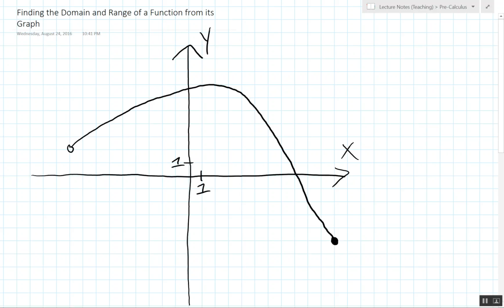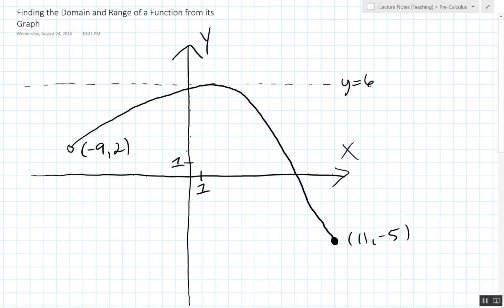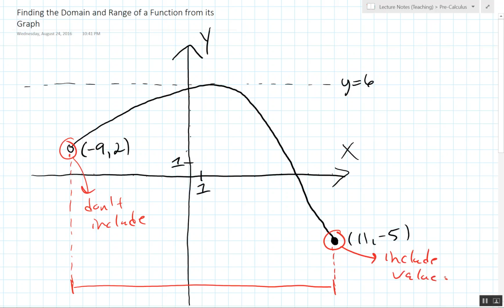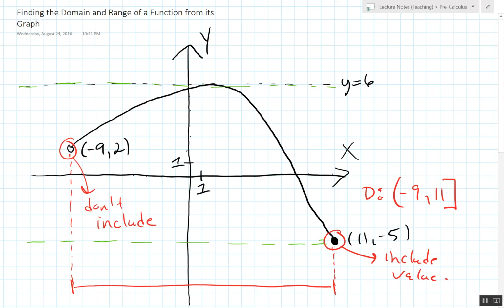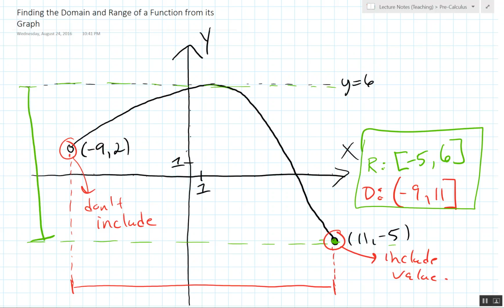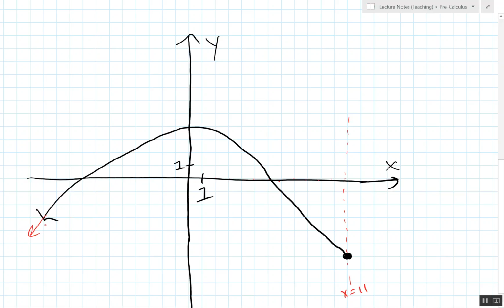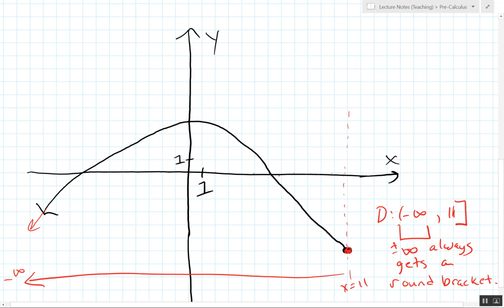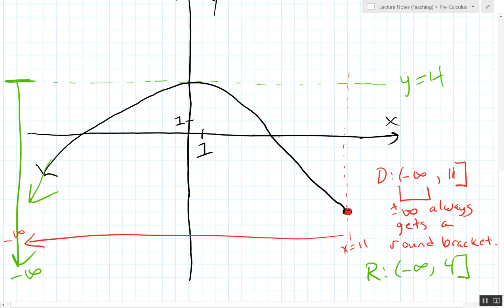Finding Domain and Range of a Function from its Graph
Using Graphical Means to Determine Domain and Range